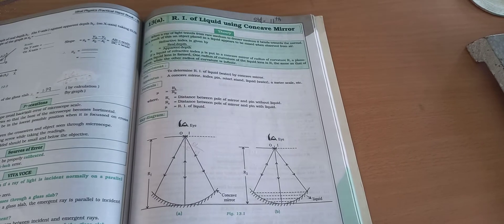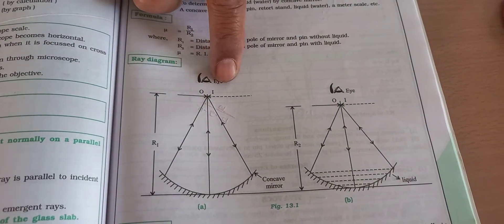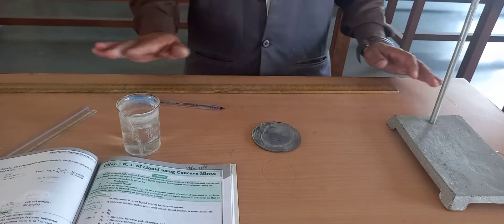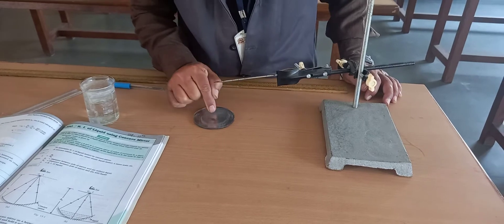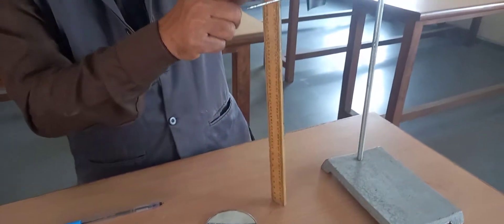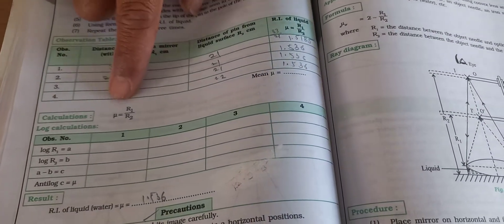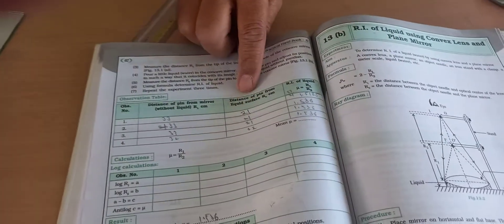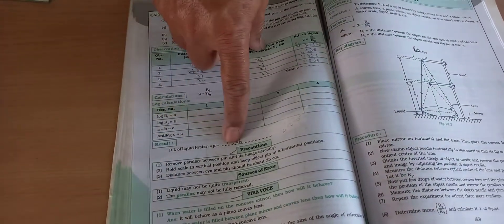11th science: physics practical R. I of liquid using concave mirror